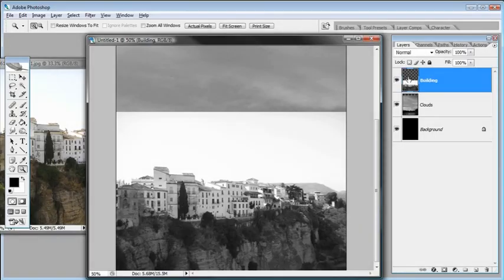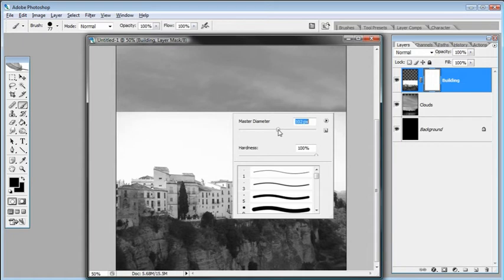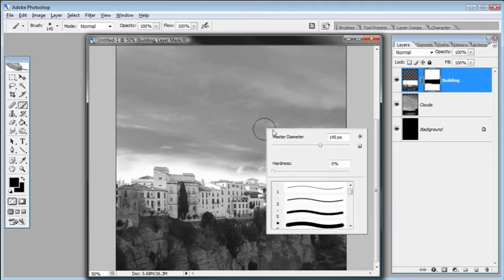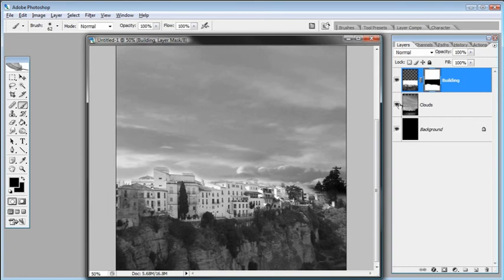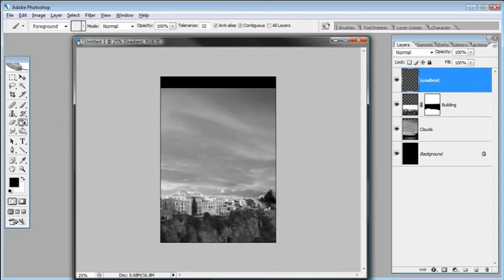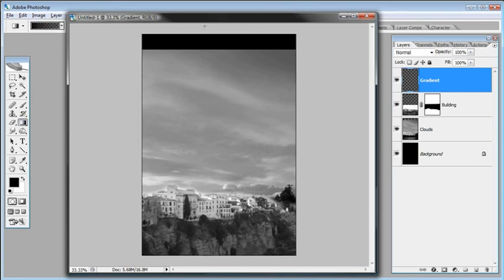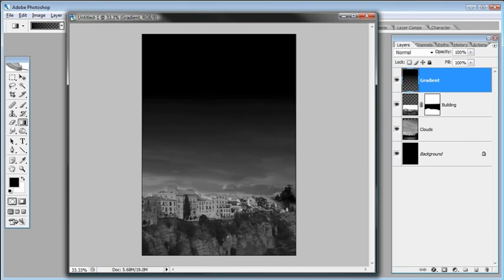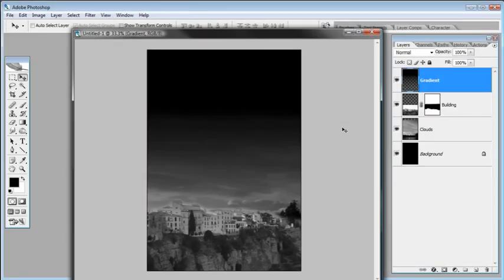Photoshop Movie Poster Part 3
Create a popular people montage seen on many movies posters.